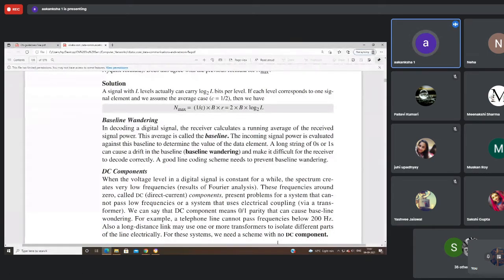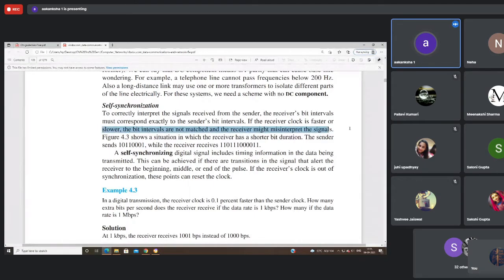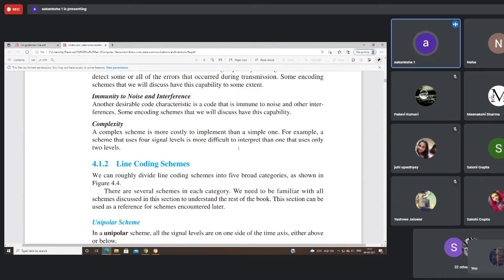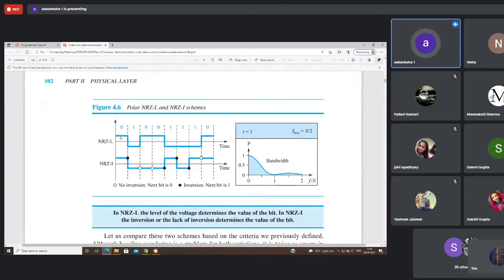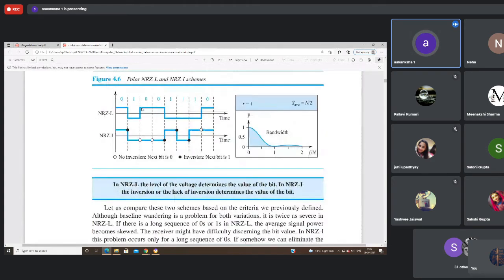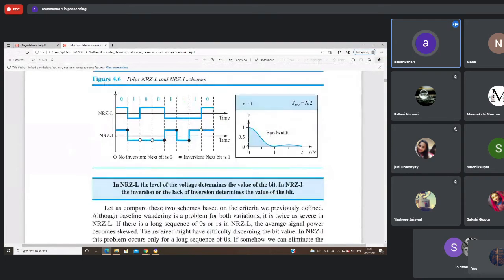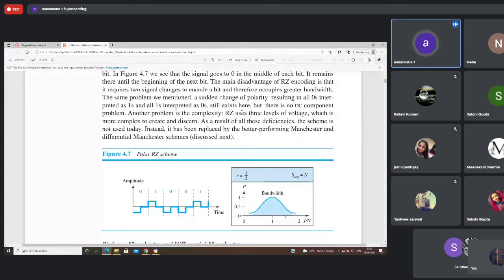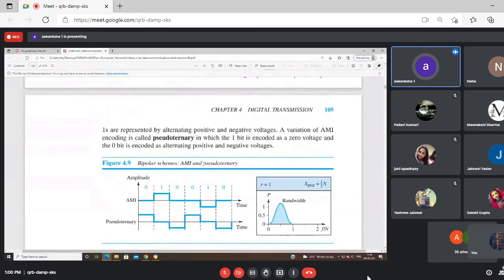Computer Networking lectures 7